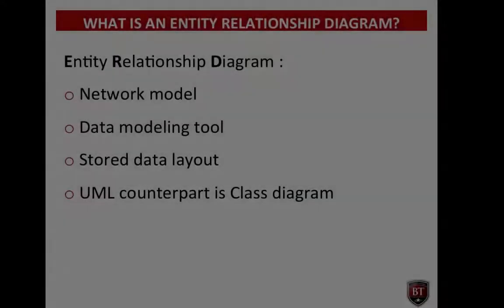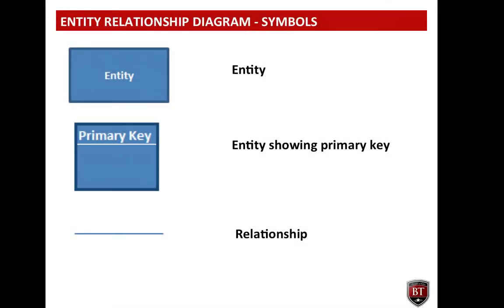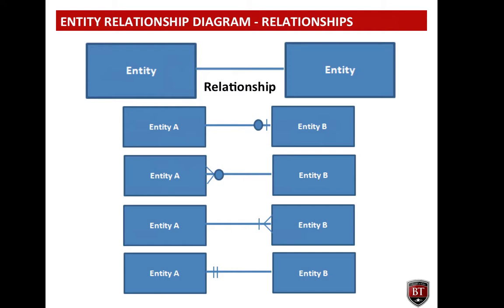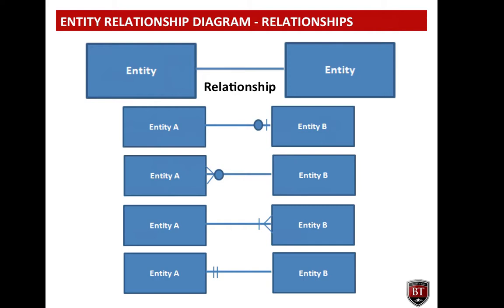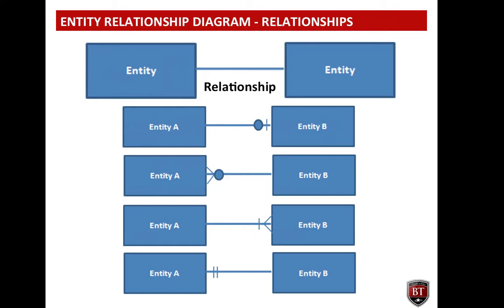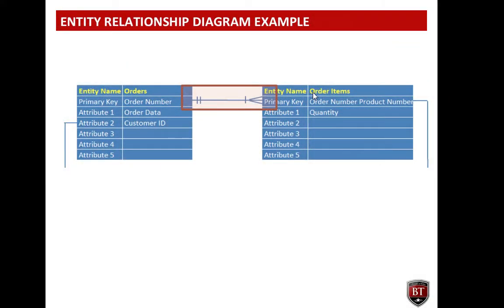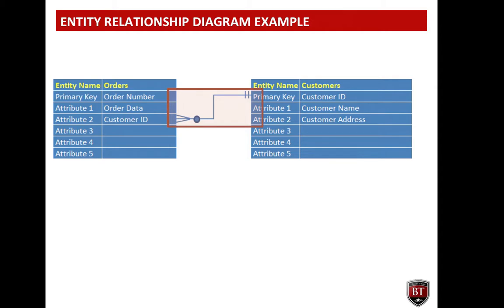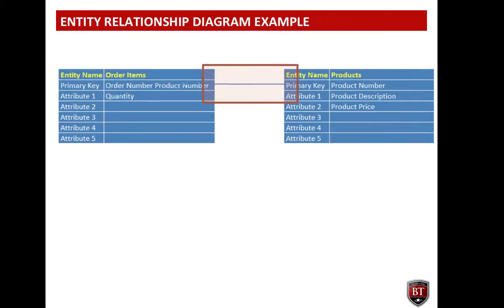Entity Relationship Diagram | CABA